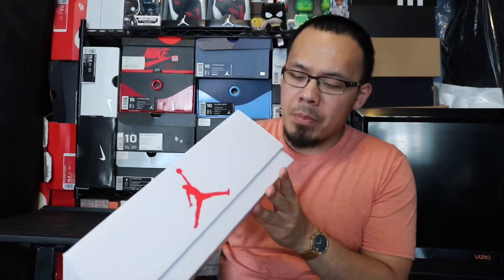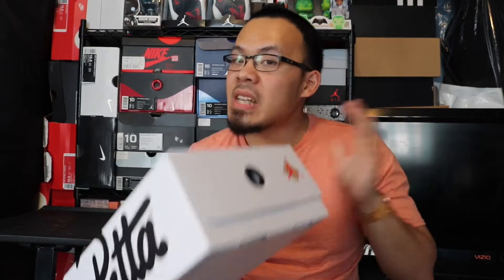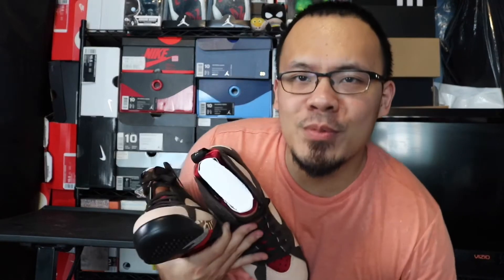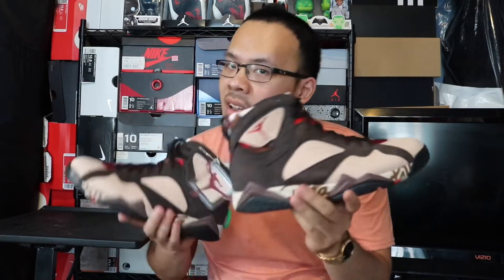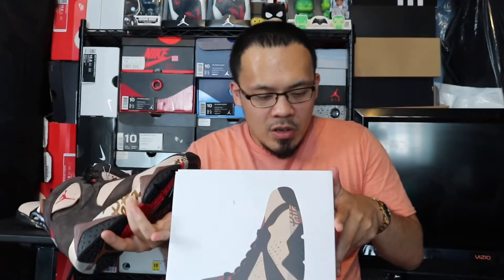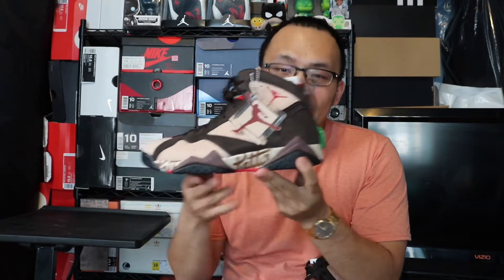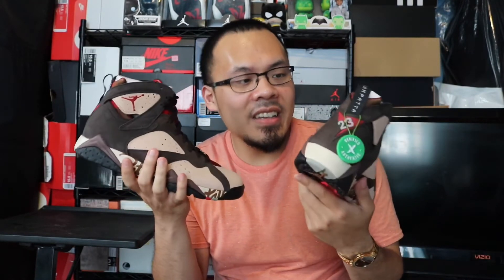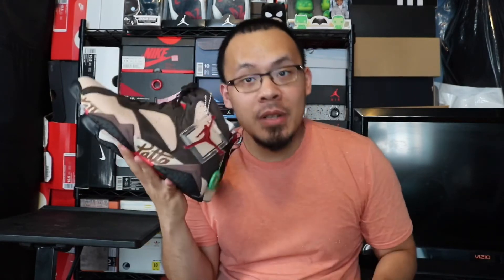Air Jordan 7 ‘Patta' review